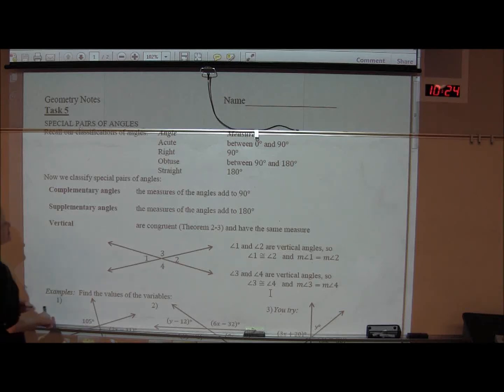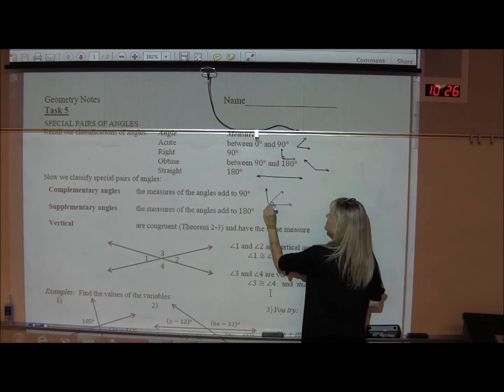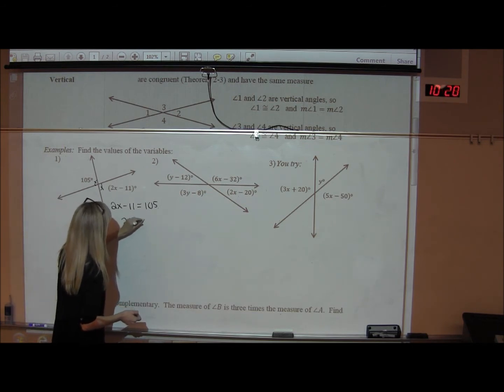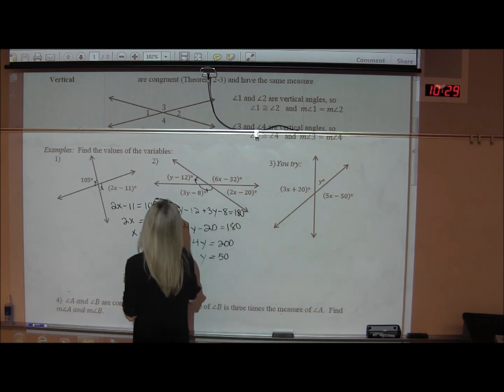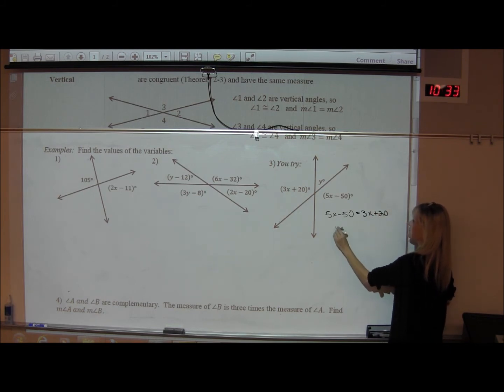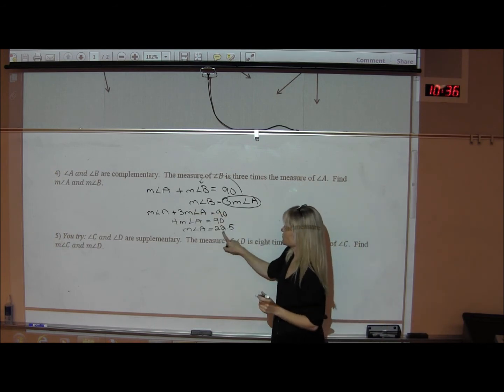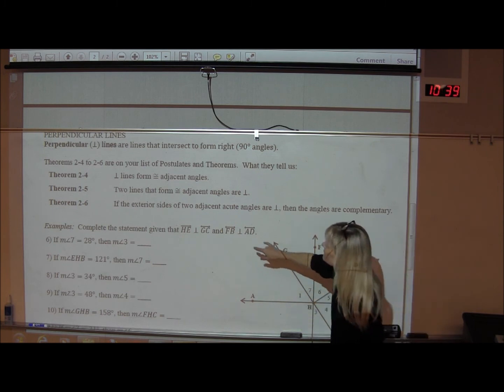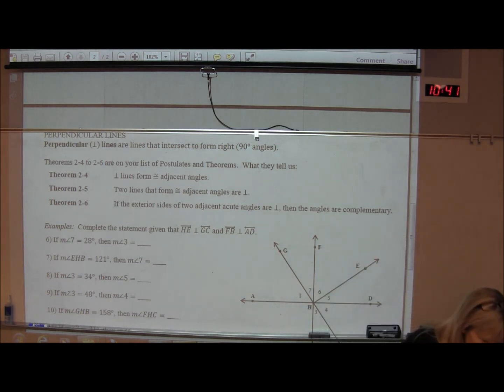Semester 1 Task 5 Geometry (partial, use notes KEY from locker for second half)